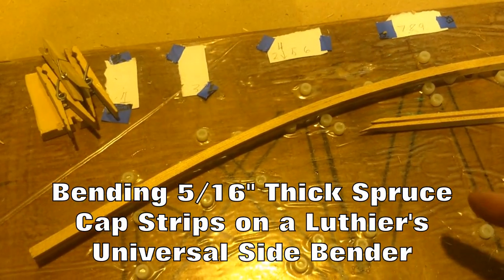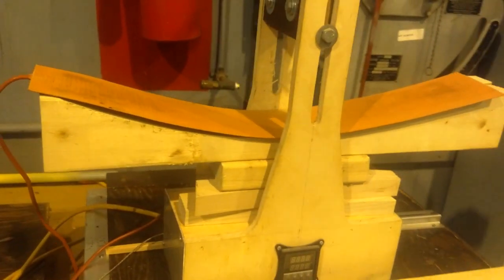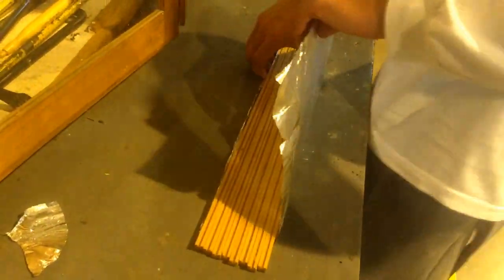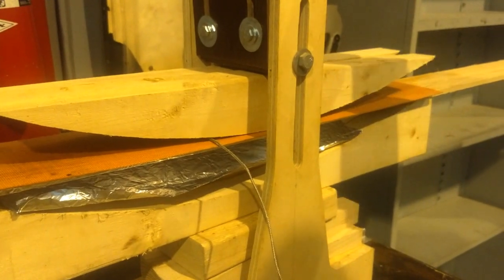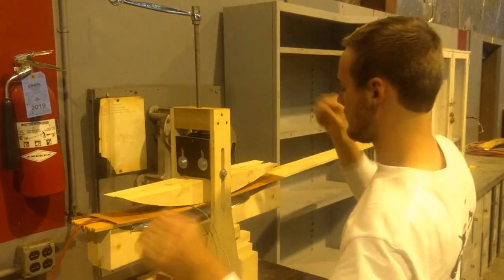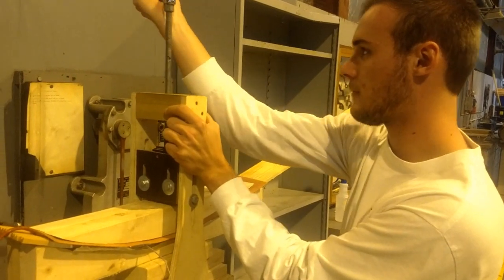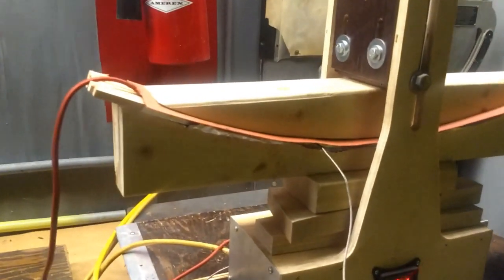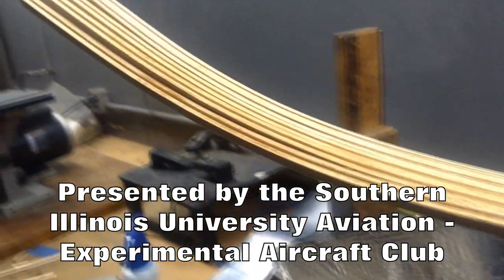Pre-bending Aircraft Wing Rib Capstrips with a "Universal Side Bender"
The first time I called Aircraft Spruce, I was trying to source spruce wood for a cello.  Some years and skills later, I have moved from building musical instruments out of spruce to building aircraft out of the same lumber.  There are a few differences:  instruments typically use air dried wood, and tighter grain is preferred.  Also, figured grain is desirable in instruments, and highly undesirable in aircraft.  But its still pretty much the self safe blamed expensive can't get your hands on it without a lot or premeditation and effort stuff.

This video puts my two loves together, using a "Universal Side Bender" I built to bend musical instrument ribs as a tool to bend wing rib capstrips.  Luthiers have figured out how to bend wood - and it isn't hard.  The secret is a modern heating blanket, controlled by a inexpensive PID controller on a feedback loop and even pressure coupled with moisture which steams the wood from the inside.

The Dakota Hawk is an experimental plans built aircraft, and this one is being put together in the SIUC AVTech hangar, as part of SIU's Experimental Aircraft Club.  We need nearly 30 of these wing ribs.   The cap strips are 5/16 thick, and are just a bit too thick to bend without breaking.

The broken cap-strip shown at the beginning of the video has an area of grain run-out, and was not aviation grade even before it snapped.  It was shown for illustrative purposes only.  Airplane construction should only be undertaken by qualified people.